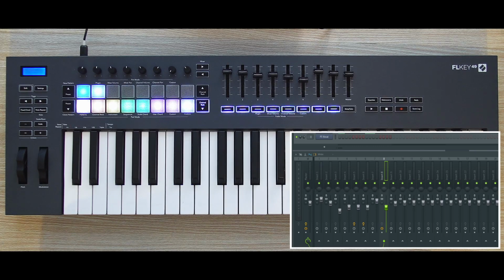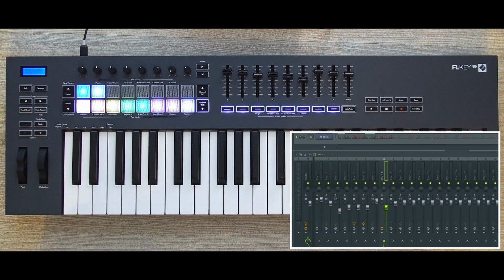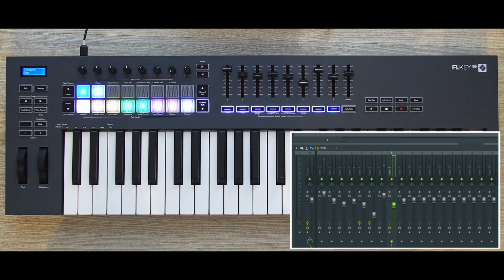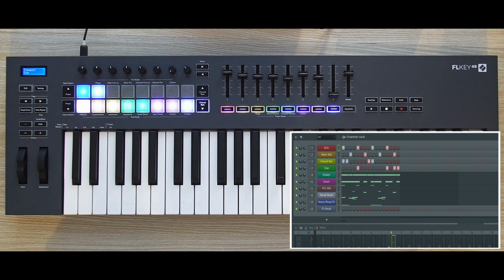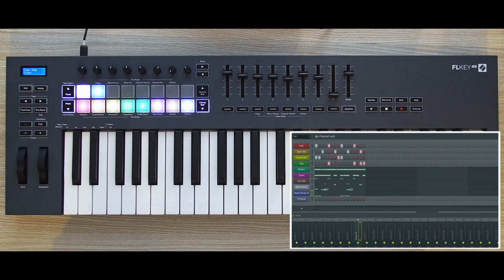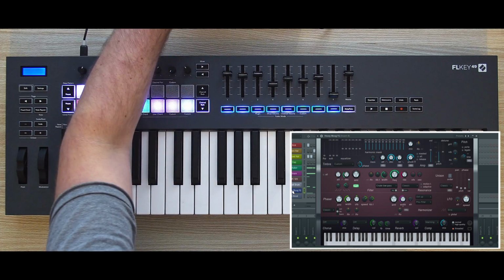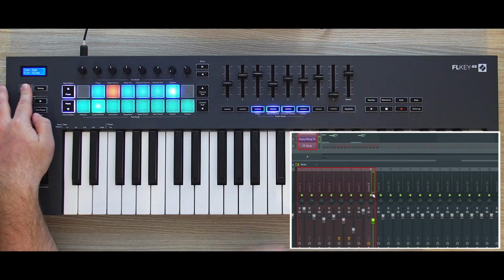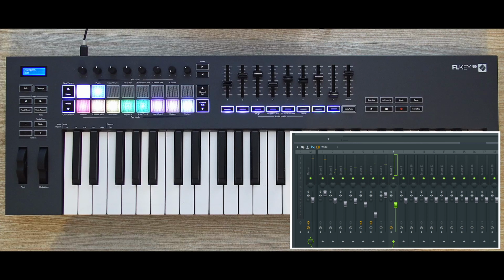Faders - FLkey 49 & 61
Chapters:

00:00 - Introduction
00:20 - Mixer Volume
00:50 - Mixer Left & Right
01:10 - Channel Volume
01:50 - Plugin Control
02:25 - MIDI Mapping
03:00 - Mute & Solo